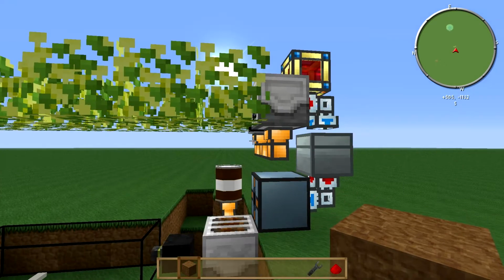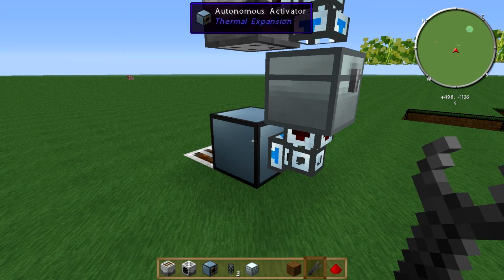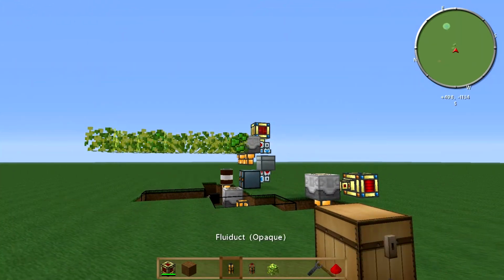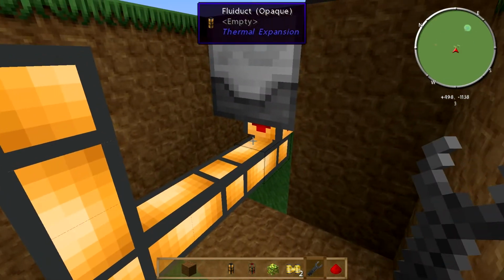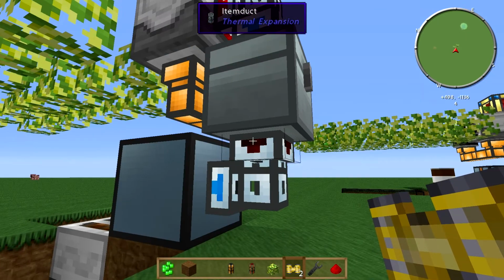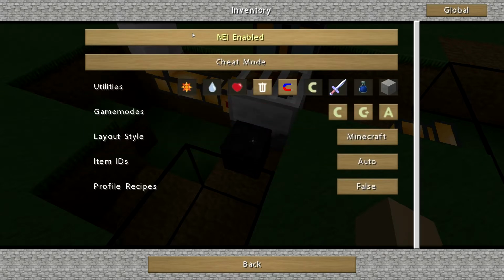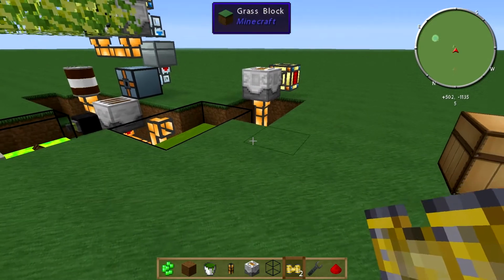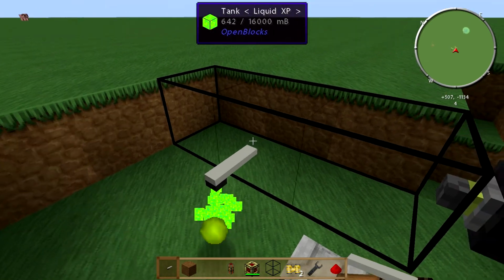Tutorial: Liquid XP & Mob Essence Machine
Harvest Essence Berries to produce Liquid XP & Mob Essence for Auto-Enchanting.